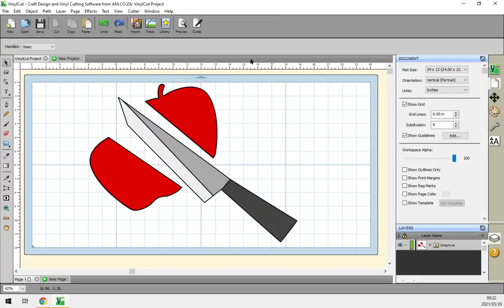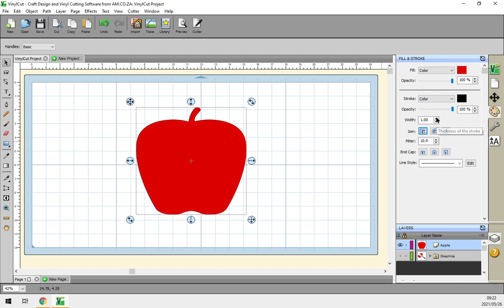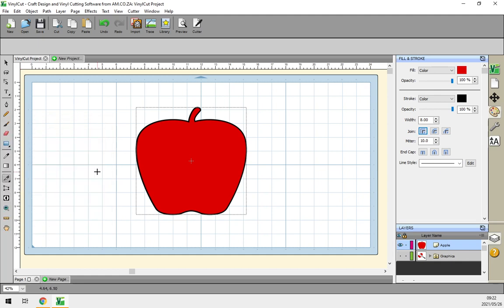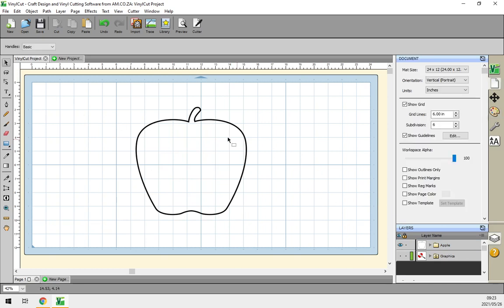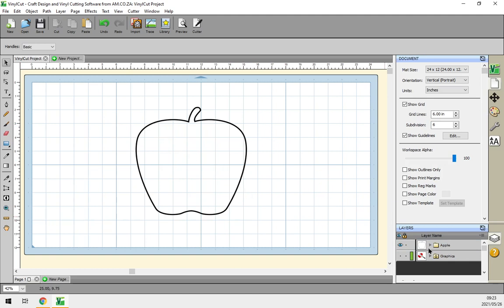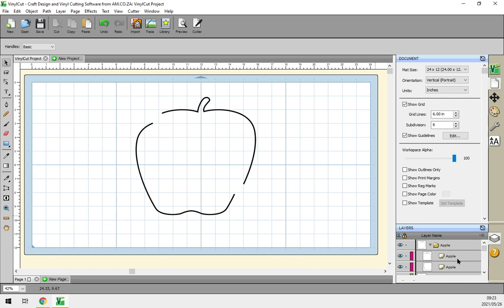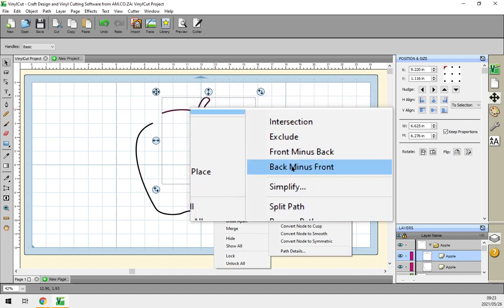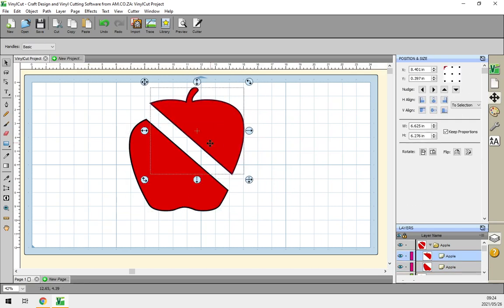VinylCut 5 Software the Knife Tool How to Separate and Cutout Shapes, Step by Step Video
The Knife tool allows you to quickly and easily separate shapes or isolate one part of it.

To be able to cut shapes with the Knife Tool opens a door to a lot more dynamic designs, and if combined with the close paths option you able to make custom shapes from any pre existing shape.